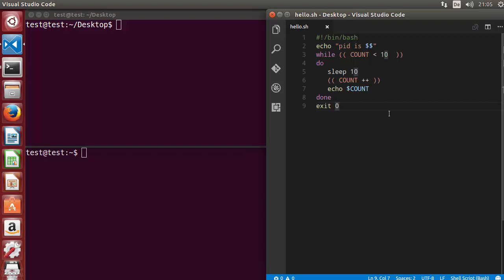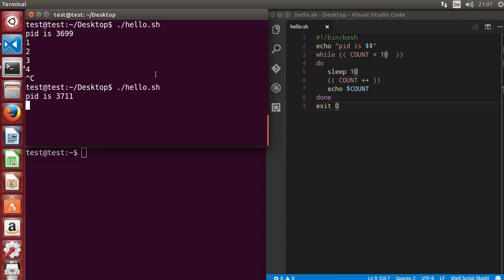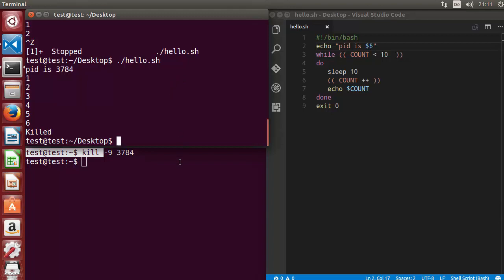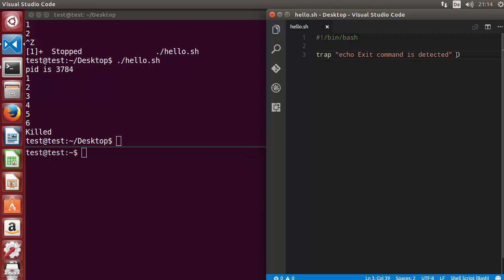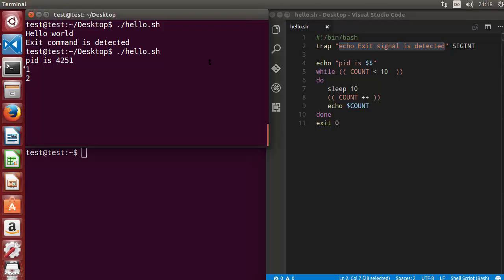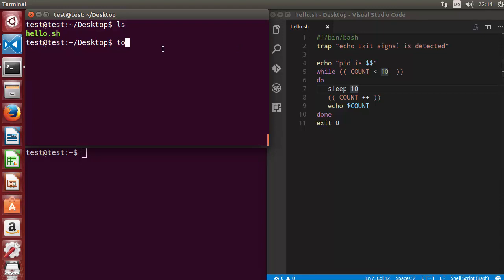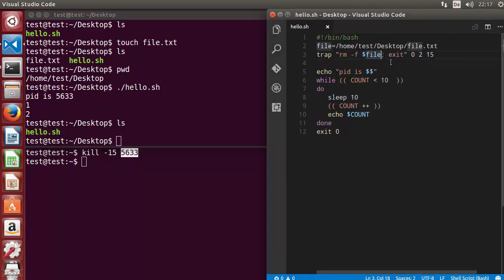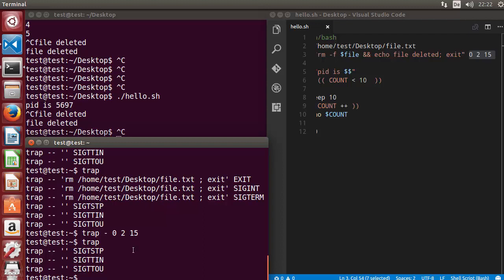Shell Scripting Tutorial for Beginners - Signals and Traps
The trap command provides the script to captures an interrupt (signal) and then clean it up within the script.

 First the signals described in the original POSIX.1-1990 standard.

       Signal     Value     Action   Comment
       SIGHUP        1       Term    Hangup detected on controlling terminal
                                     or death of controlling process
       SIGINT          2       Term    Interrupt from keyboard
       SIGQUIT       3       Core    Quit from keyboard
       SIGILL          4       Core    Illegal Instruction
       SIGABRT      6       Core    Abort signal from abort(3)
       SIGFPE         8       Core    Floating-point exception
       SIGKILL        9       Term    Kill signal
       SIGSEGV      11       Core    Invalid memory reference
       SIGPIPE       13       Term    Broken pipe
       SIGALRM     14       Term    Timer signal from alarm(2)
       SIGTERM     15       Term    Termination signal
       SIGUSR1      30,10,16    Term    User-defined signal 1
       SIGUSR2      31,12,17    Term    User-defined signal 2
       SIGCHLD     20,17,18    Ign     Child stopped or terminated
       SIGCONT     19,18,25    Cont    Continue if stopped
       SIGSTOP     17,19,23    Stop    Stop process
       SIGTSTP     18,20,24    Stop    Stop typed at terminal
       SIGTTIN      21,21,26    Stop    Terminal input for background process
       SIGTTOU   22,22,27    Stop    Terminal output for background process